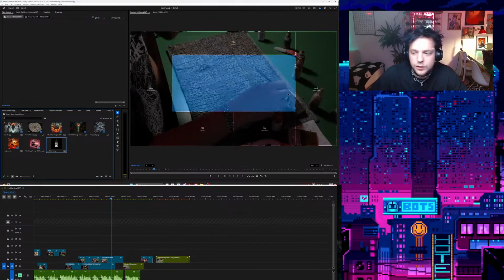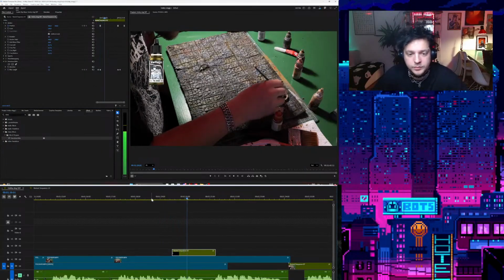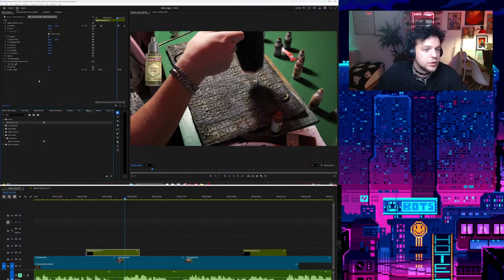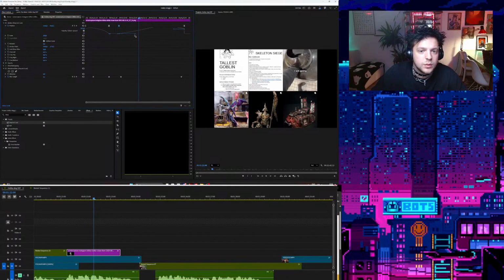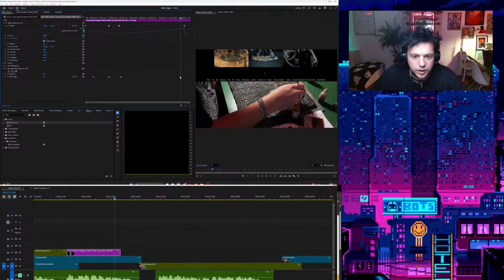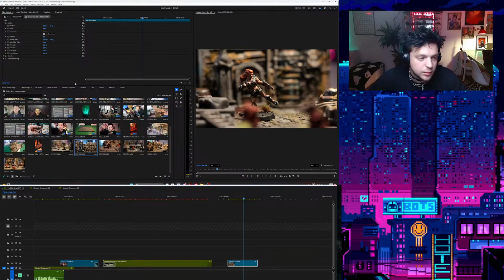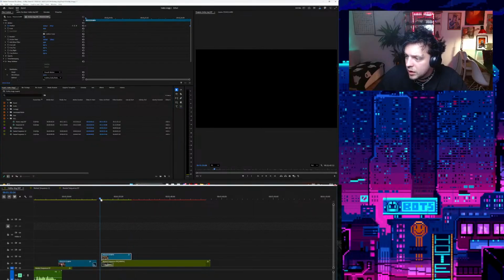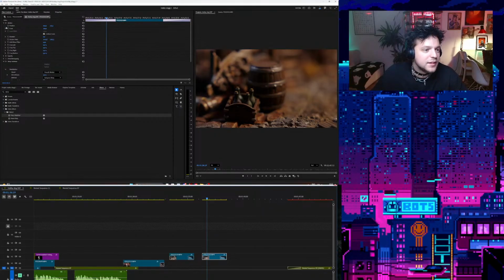Editing a warhammer video live!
Dont read this!!